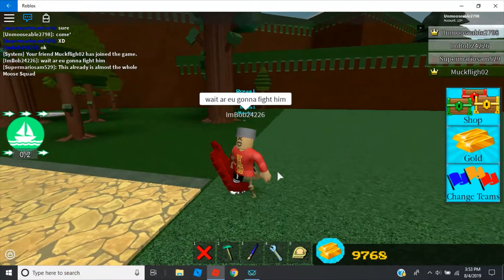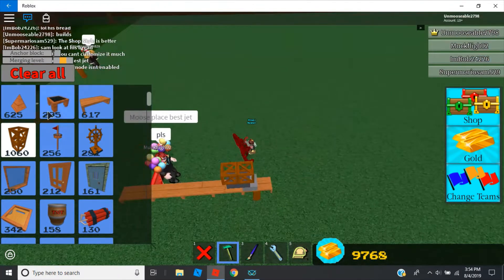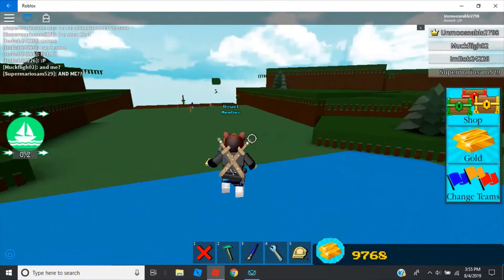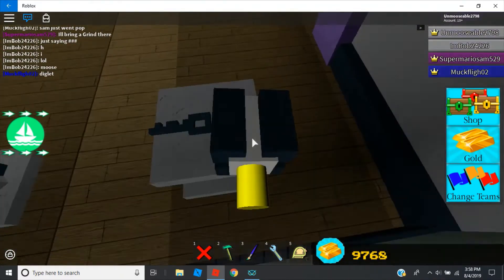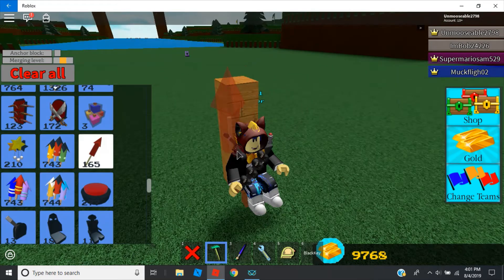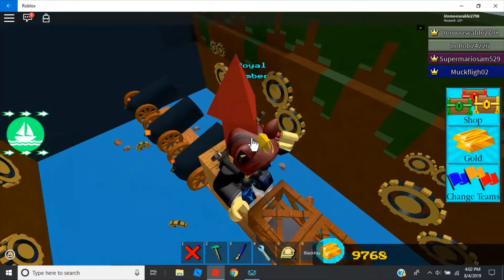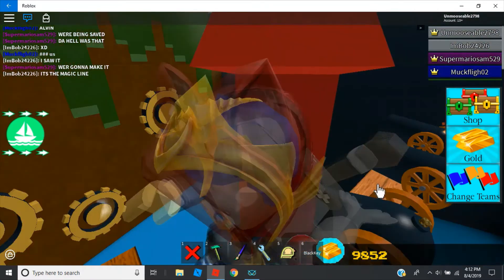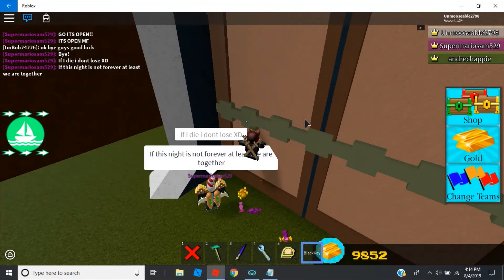How To Get The New Fabbi Plushie!! (All The Steps)